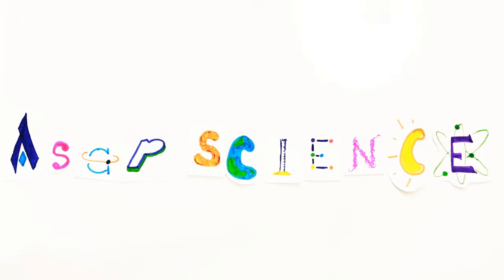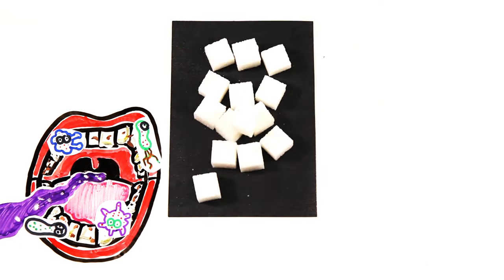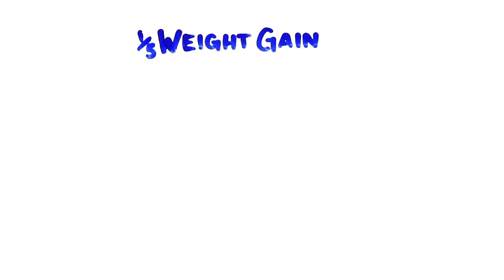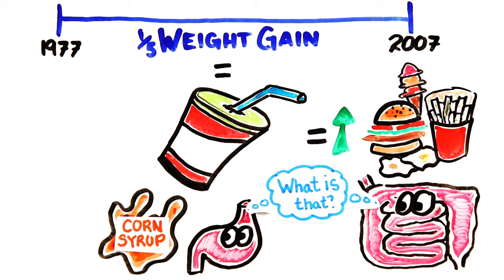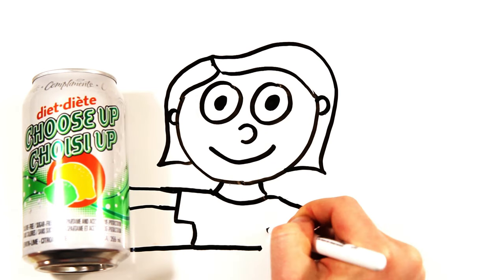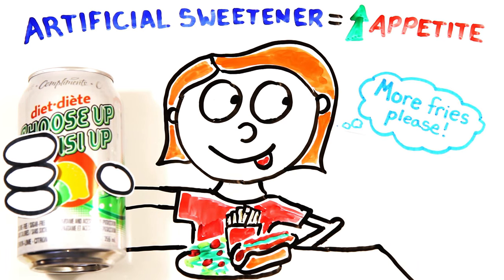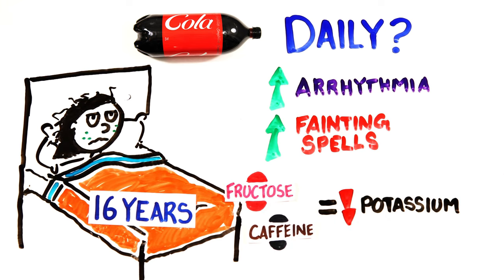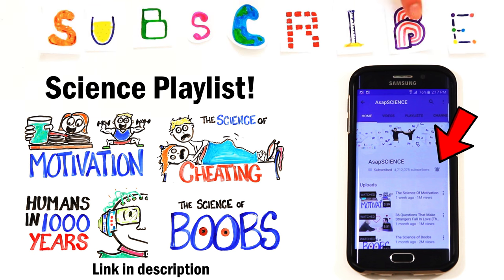What If You Only Drank Soda?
The effect that pop has on your body!

Written by Rachel Salt, Mitchell Moffit and Gregory Brown

ASAPSCIENCE INC.

Further Reading:

Nearly Half of Americans Drink Soda Daily
Woman Drinks Coke Instead Of Water For 16 Years.
Cola-induced hypokalaemia: pathophysiological mechanisms and clinical implications
Effects of Soft Drink Consumption on Nutrition and Health: A Systematic Review and Meta-Analysis
Gain weight by “going diet?” Artificial sweeteners and the neurobiology of sugar cravings
To what extent have sweetened beverages contributed to the obesity epidemic?
Soft drinks and dental health: A review of the current literature
Consumption of high-fructose corn syrup in beverages may play a role in the epidemic of obesity
Fructose consumption: Recent results and their potential implications
Evidence for sugar addiction: Behavioral and neurochemical effects of intermittent, excessive sugar intake
Sugared Soda Consumption, Cell Aging Associated in New Study
Gradually reducing sugar in sweet drinks could prevent 1 million cases of obesity in the UK, study finds